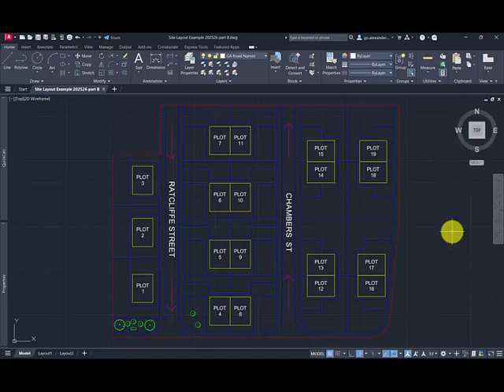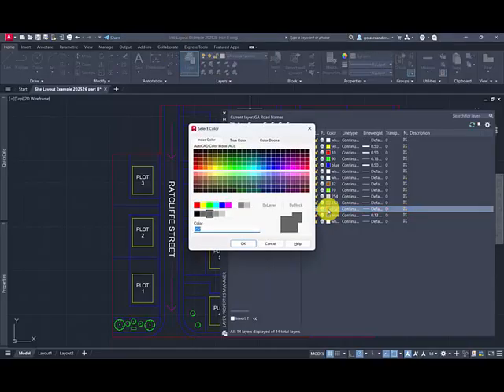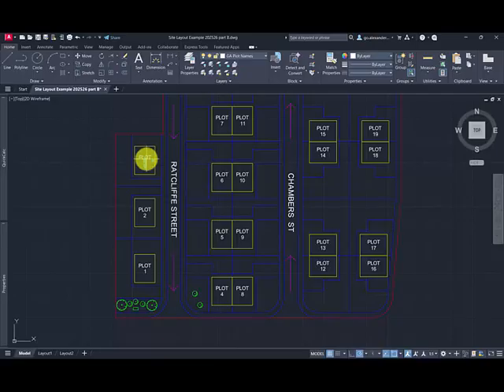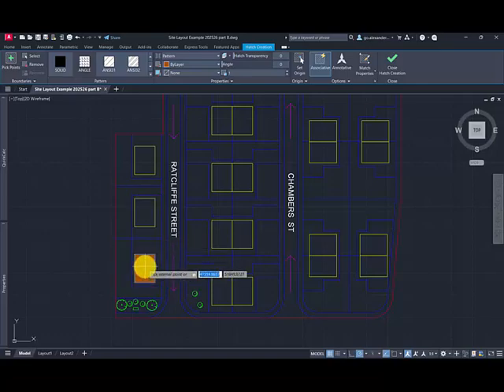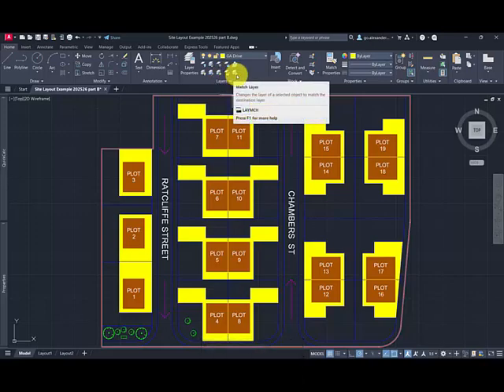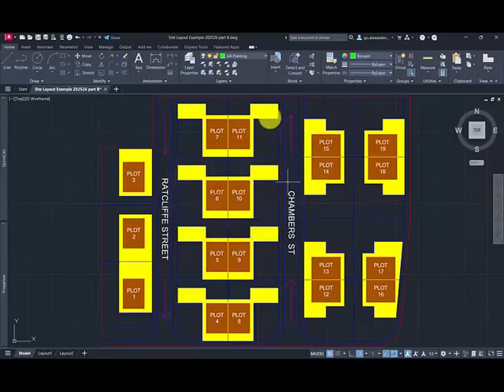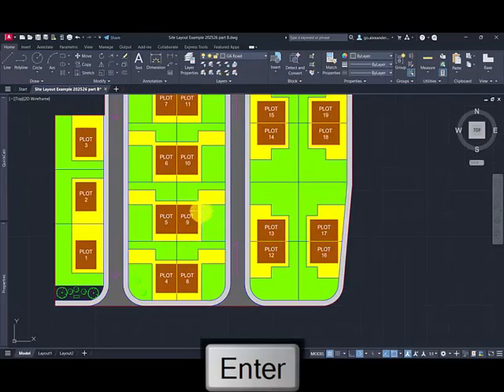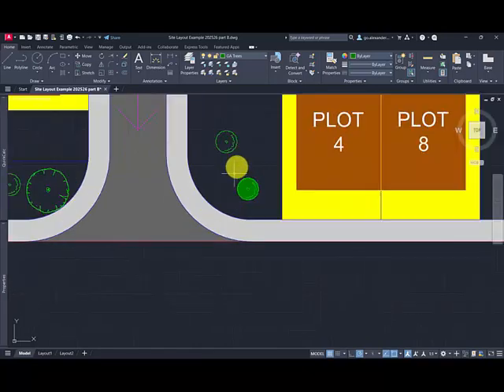BEN123 AutoCAD Site Example Part B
A basic example of site layouts for a housing development.